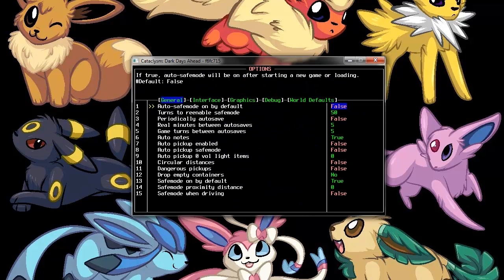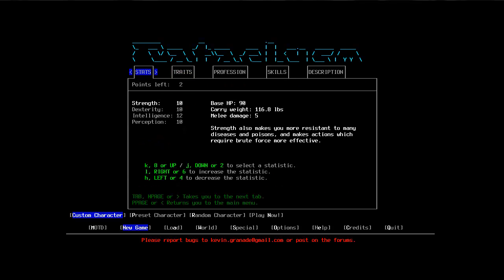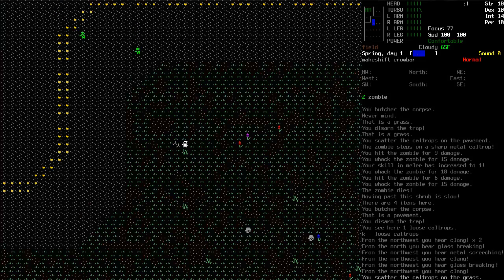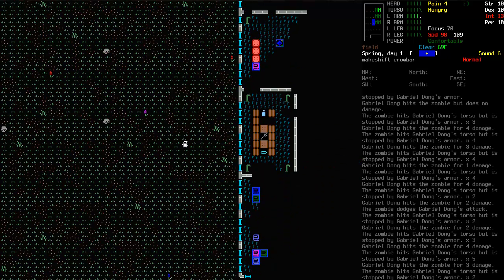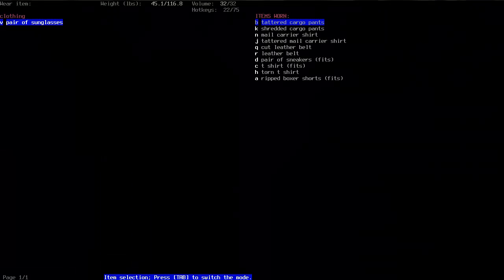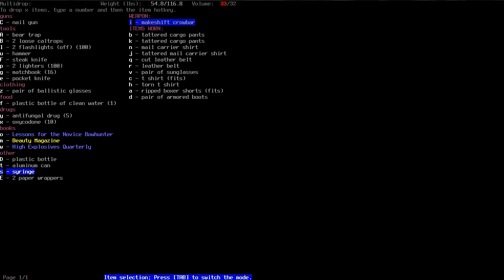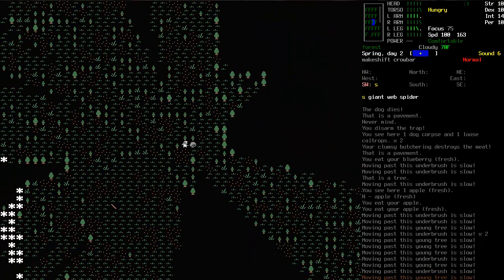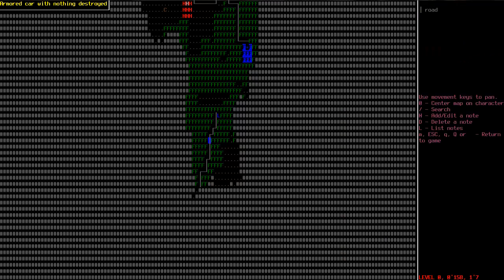Akhier Plays CataclysmDDA 0.A Build 1489 - 40 - I miss my Mansion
A Let's Play of the roguelike Cataclysm: Dark Days Ahead